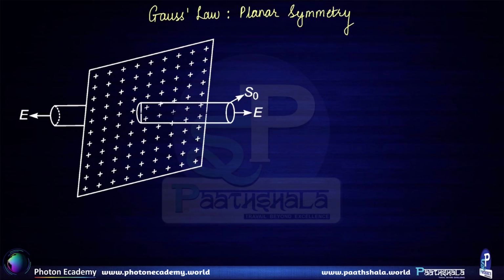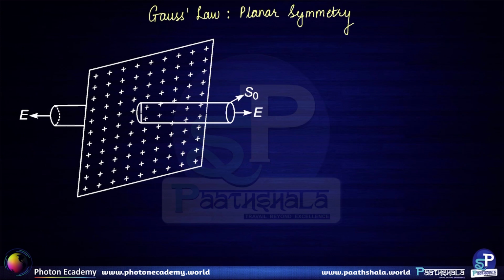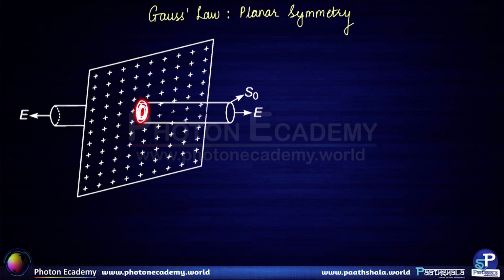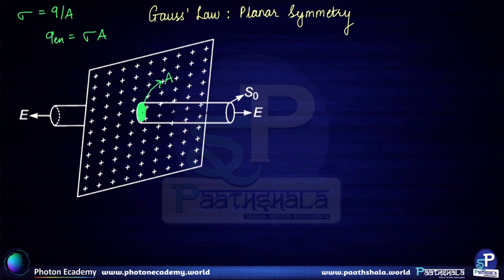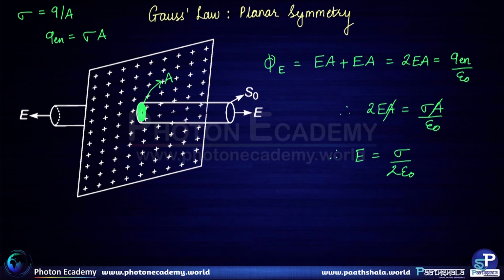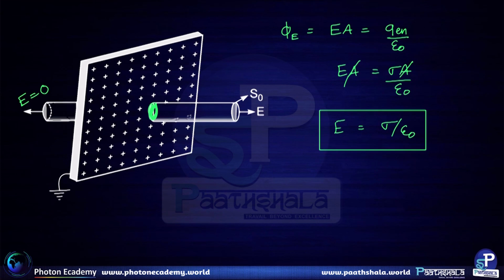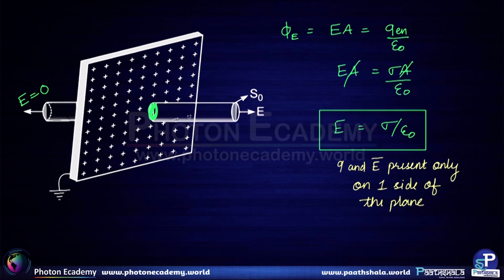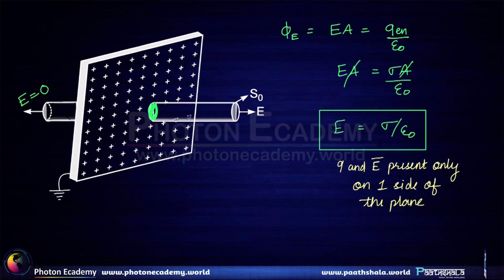T11 Gauss Law Planar Symmetry